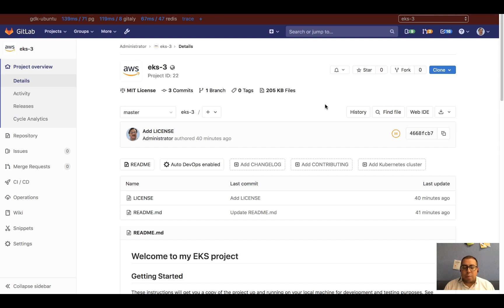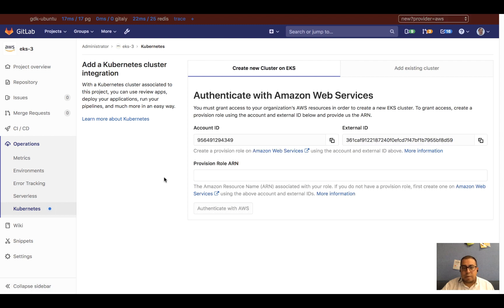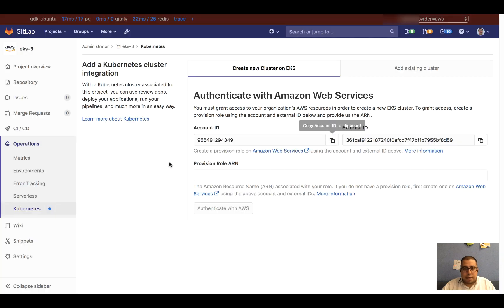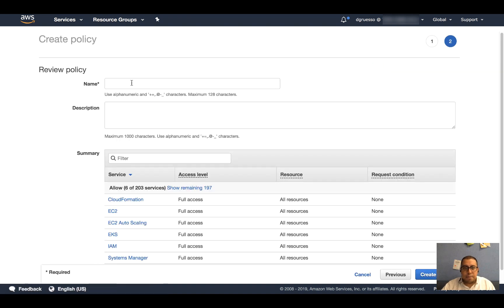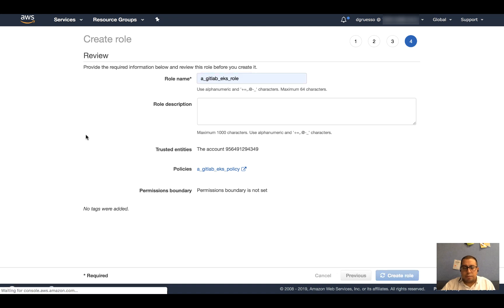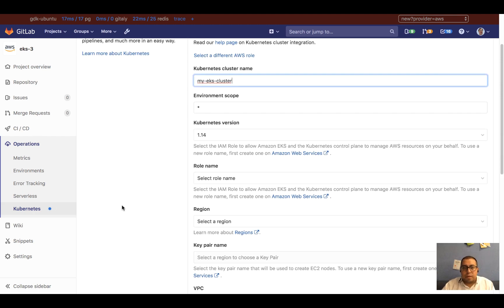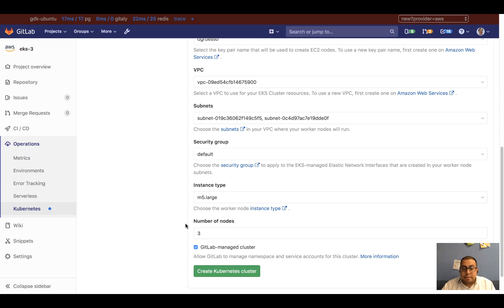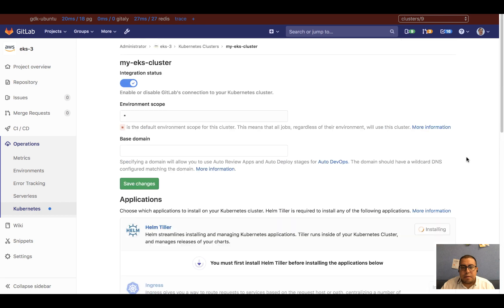Demo of GitLab | EKS integration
Daniel Gruesso (Configure PM) walks through creation of an EKS Kubernetes cluster from GitLab.